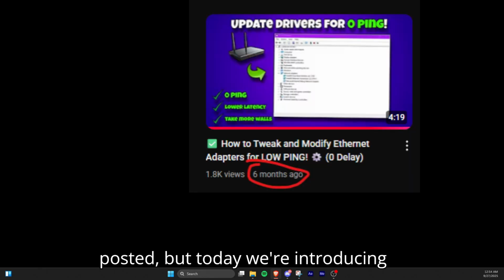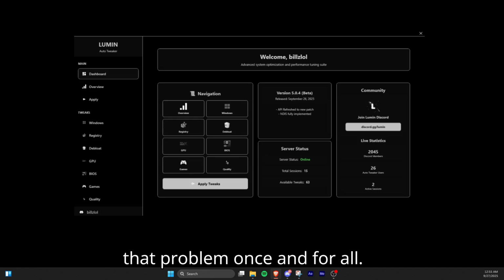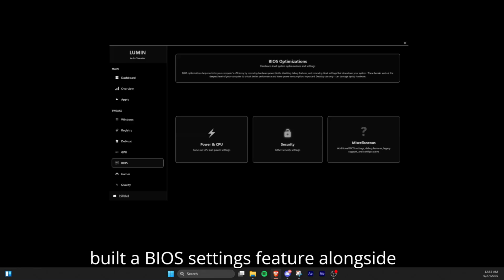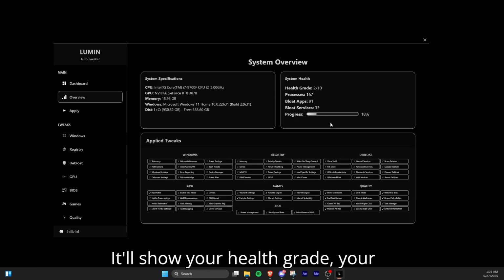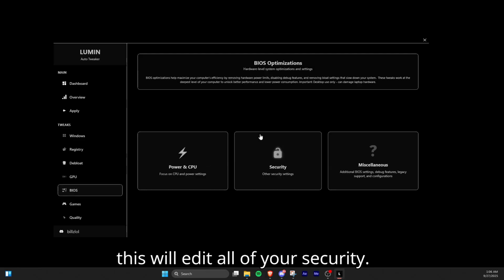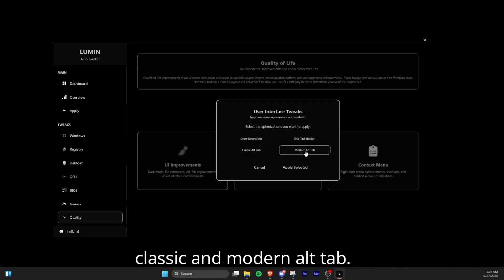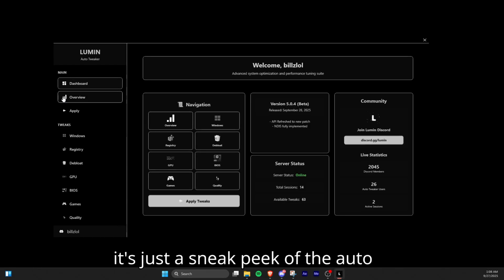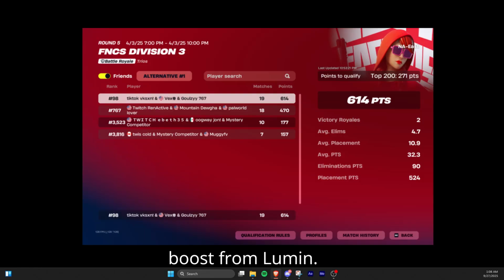Showcasing *THE BEST* Tweaking Tool for 0 DELAY! ✅